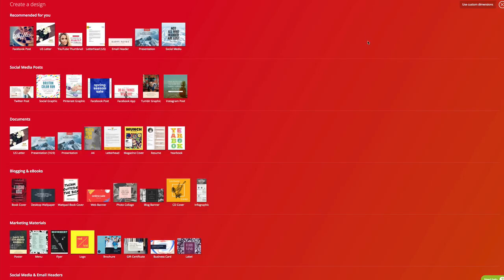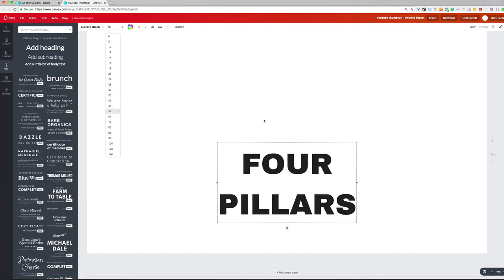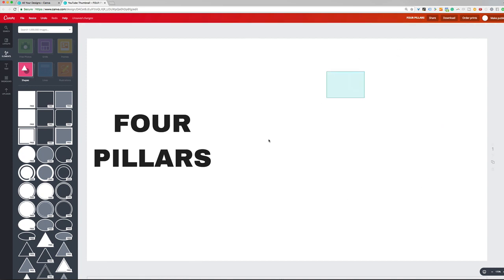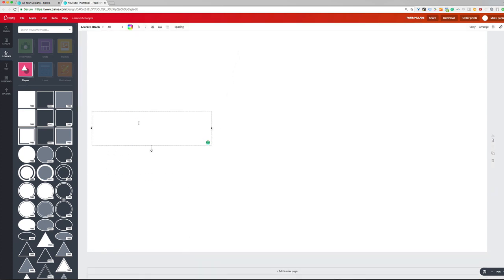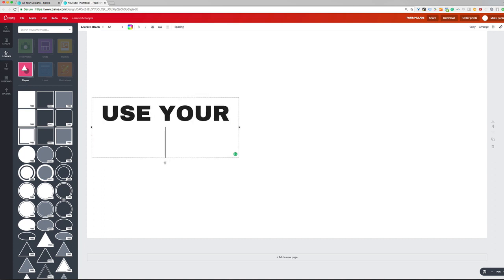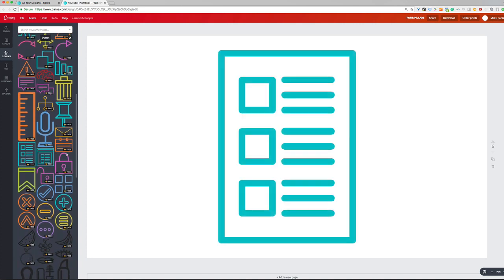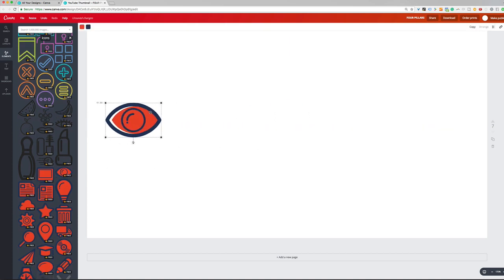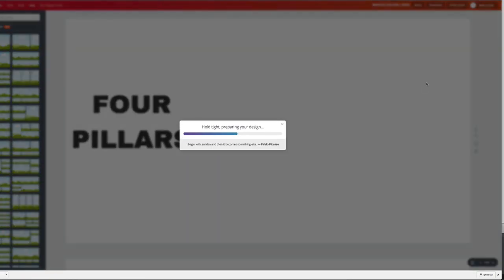How to Make Graphics For Your YouTube Videos with Canva - Part 1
How to Make Graphics For Your YouTube Videos with Canva. Making graphics for your YouTube videos has never been so easy. In part one of this video I am showing you how to make graphics you can easily use in your YouTube videos. Add some creativity and keep your videos engaging using fun graphics.

In part two I will be showing you how to add these graphics to your video.

If you think someone else may find this information valuable. Go ahead and share it.

FREE 48-HOUR YOUTUBE CHANNEL MAKEOVER CHALLENGE
Let's turn your ugly ducking into a beautiful swan.

GRAB YOUR BUSINESS CINEMA PRODUCTION PLANNER HERE
Learn how to make video with a plan, a purpose, a system and a strategy for your YouTube Channel.